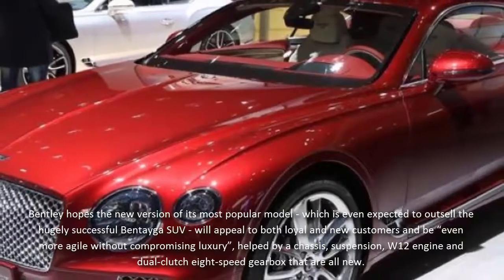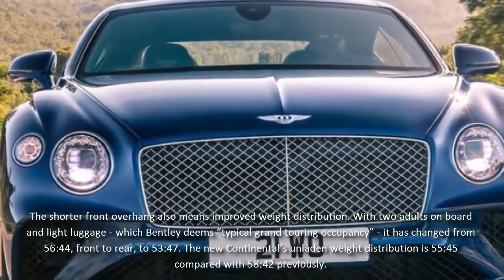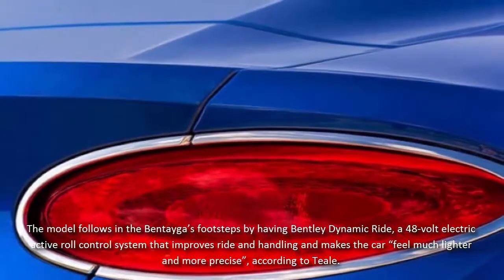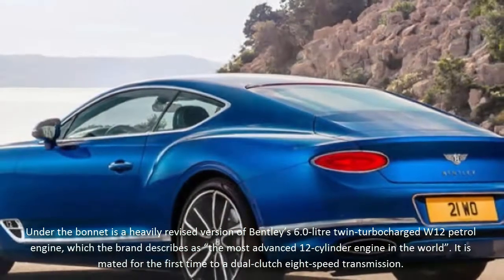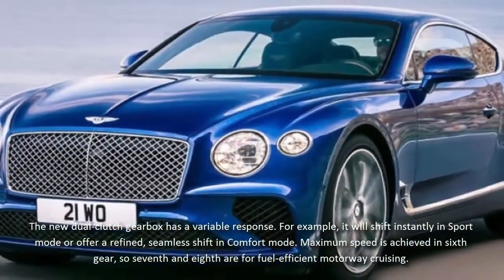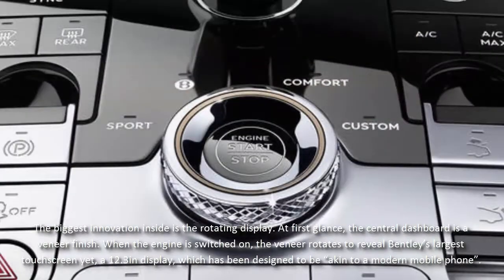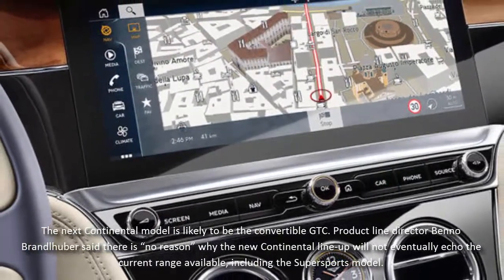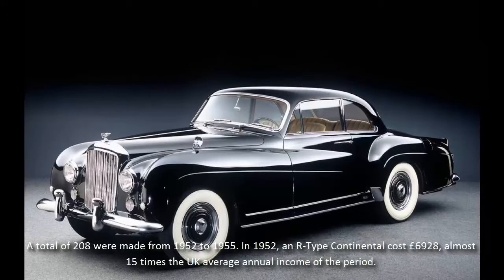New Bentley Continental GT revealed - full specs | AutoNet Trusted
Bentley hopes the new version of its most popular model — which is even expected to outsell the hugely successful Bentayga SUV — will appeal to both loyal and new customers and be “even more agile without compromising luxury”, helped by a chassis, suspension, W12 engine and dual-clutch eight-speed gearbox that are all new.

The Crewe-based car maker’s intention is to extend the Continental GT’s appeal to those buyers who might traditionally choose a Porsche for its handling qualities. The design of the third-generation Continental has taken inspiration from the EXP 10 Speed 6 concept car shown at the Geneva motor show in 2015. Frech said the style remains “clearly Bentley and Continental”.

The new car is longer than the outgoing model, with the front wheels 135mm further forward, which in turn has allowed the bonnet to be extended and the nose to be lowered. The wheelbase has increased by 110mm to 2856mm. The model is 25mm wider than the current car. It is 1954mm wide, 1392mm tall and 4805mm long.

The shorter front overhang also means improved weight distribution. With two adults on board and light luggage — which Bentley deems “typical grand touring occupancy” — it has changed from 56:44, front to rear, to 53:47. The new Continental’s unladen weight distribution is 55:45 compared with 58:42 previously.

While the front retains the muscular look of the second-generation model, the rear design is more refined. This has been achieved by so-called ‘superforming’, a precision technique that heats aluminium panels to 500deg C, allowing more defined lines to be created. The Continental is the first production car to have an entire body side made via the superforming process, Bentley claims.

The Continental’s body sits on an aluminium structure. Eschewing the previous generation’s Volkswagen Phaeton-based platform, the model uses the Porsche- developed MSB (modular standard drivetrain) platform that is also in the new Panamera. However, the Bentley is keen to point out that its parts are “82% unique”, despite the collaboration with Porsche.

The car uses an “intelligent mix of body-in-white materials to improve torsional stiffness while reducing weight”, saving 85kg on the previous body, said Bentley chief engineer Bob Teale. The kerb weight for the W12-powered launch model is down from 2320kg to 2250kg.

The model follows in the Bentayga’s footsteps by having Bentley Dynamic Ride, a 48-volt electric active roll control system that improves ride and handling and makes the car “feel much lighter and more precise”, according to Teale.

There are four driving modes: Sport, Comfort, Bentley and Custom. The Bentley setting is what the company’s engineers think is the optimum set-up and blends characteristics of Sport and Comfort.

Double wishbones are used up front, with a multi-link axle at the rear. The model is the first Bentley to introduce a new three-chamber air-spring system. It contains 60% more air volume than the previous single-chamber springs and can switch chambers in and out of use, giving a chassis set-up for all types of driving.